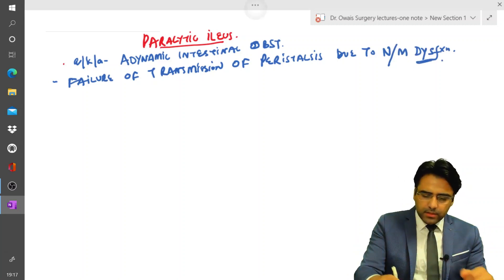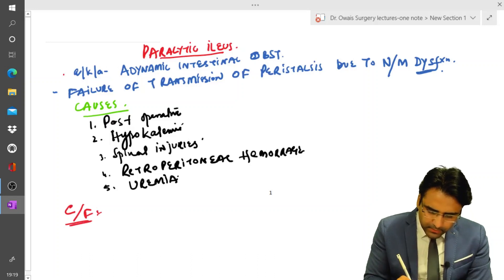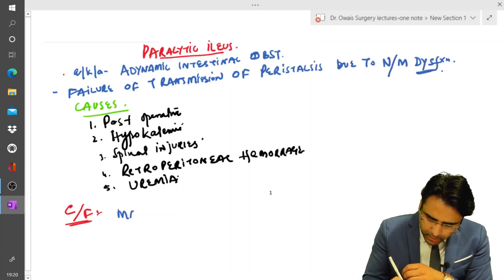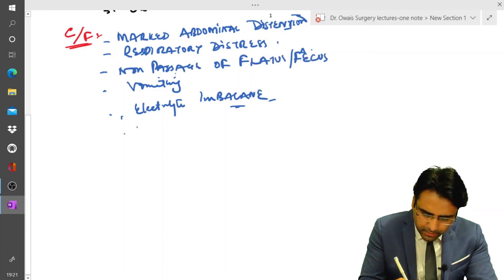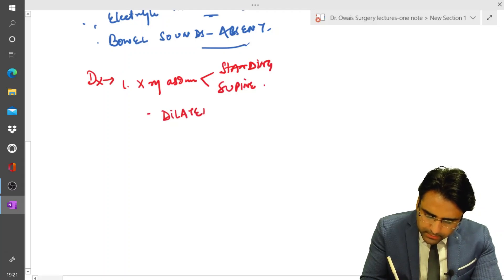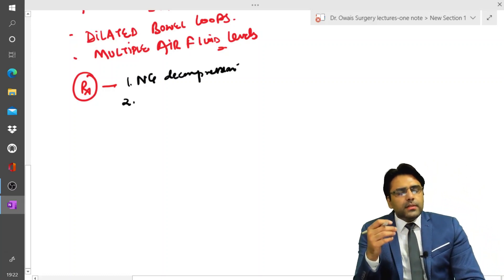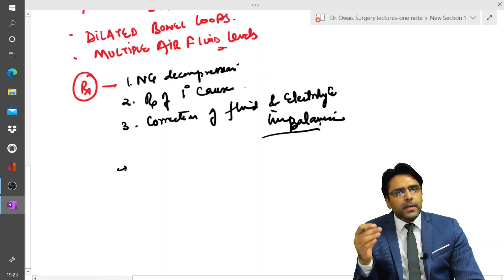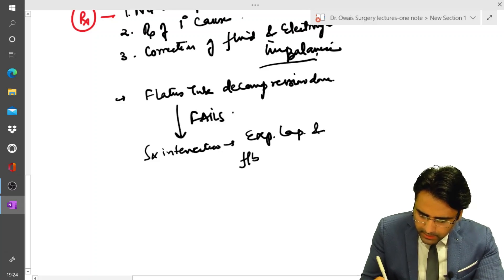Topic | PARALYTIC ILEUS | Surgery Simplified by Dr.Owais Zargar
Surgery Simplified for NEET-PG | INICET | FMGE | NEET-SS | PGMEE | PARALYTIC  ILEUS | Dr. Owais Zargar | Surgery